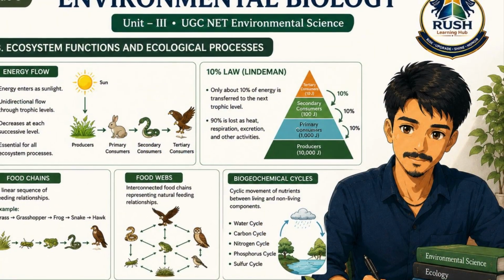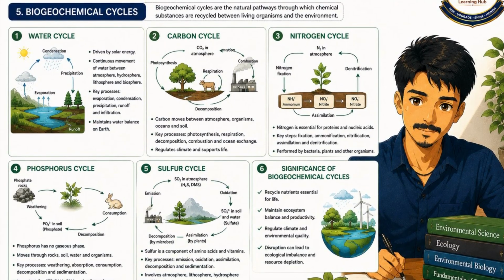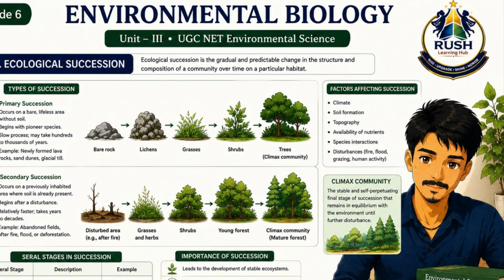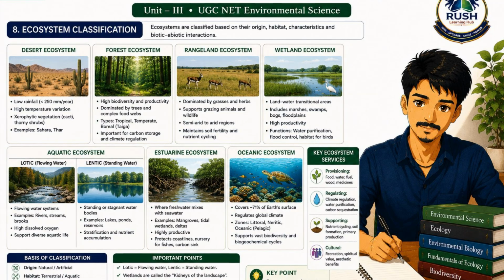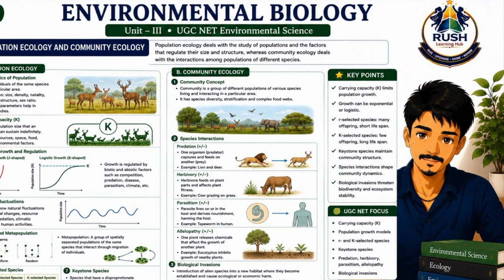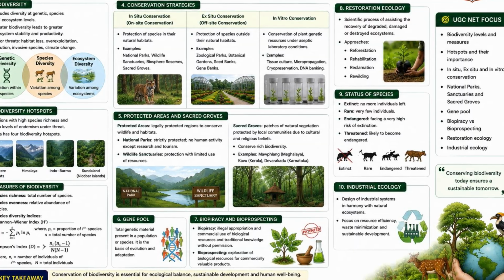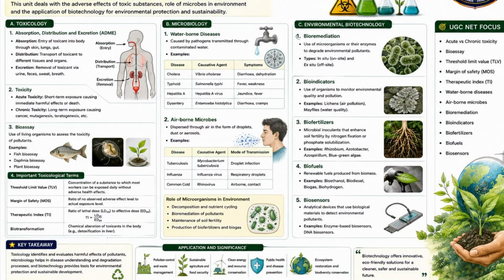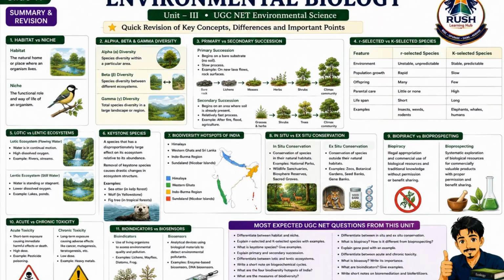UGC NET EVS UNIT 3| Environmental Biology @RushLearningHub-j2u Environmental science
YouTube Title

UGC NET Environmental Science Unit 3 Complete | Environmental Biology Full Course | Ecology, Biodiversity & Biotechnology

Alternative SEO Titles

1. Environmental Biology Complete in One Shot | UGC NET Environmental Science Unit 3
2. UGC NET Environmental Science Unit III: Environmental Biology | Complete Lecture Series
3. Environmental Biology Marathon for UGC NET | Ecology, Biomes, Biodiversity & Biotechnology
4. UGC NET EVS Unit 3 Complete Revision | Environmental Biology Full Course 2026
5. Environmental Biology Full Course | UGC NET Environmental Science | Rush Learning Hub

YouTube Description

🌿 UGC NET Environmental Science – Unit III: Environmental Biology Complete Course

Welcome to Rush Learning Hub!

In this comprehensive lecture series, we cover the entire Unit III – Environmental Biology syllabus for UGC NET Environmental Science in a conceptual and exam-oriented manner.

📚 Topics Covered

✅ Ecology as an Interdisciplinary Science
✅ Origin of Life and Speciation
✅ Human Ecology and Settlement
✅ Ecosystem Structure and Functions
✅ Energy Flow, Food Chains and Food Webs
✅ Biogeochemical Cycles
✅ Ecological Succession
✅ Species Diversity, Ecotone, Habitat and Niche
✅ Ecosystem Stability and Ecosystem Services
✅ Ecosystem Classification and Types
✅ Desert, Forest, Wetland, Lotic, Lentic, Estuarine and Oceanic Ecosystems
✅ Biomes and Their Characteristics
✅ Population Ecology and Community Ecology
✅ Carrying Capacity and Population Growth Models
✅ r-selected and K-selected Species
✅ Keystone Species and Biological Invasions
✅ Biodiversity and Conservation
✅ Biodiversity Hotspots of India
✅ In situ, Ex situ and In vitro Conservation
✅ National Parks, Sanctuaries and Sacred Groves
✅ Gene Pool, Biopiracy and Bioprospecting
✅ Restoration Ecology and Industrial Ecology
✅ Toxicology and Microbiology
✅ Acute and Chronic Toxicity
✅ Bioassay, Threshold Limit Value and Therapeutic Index
✅ Water-borne Diseases and Air-borne Microbes
✅ Environmental Biotechnology
✅ Bioremediation, Bioindicators, Biofertilizers, Biofuels and Biosensors

🎯 Useful For

✔ UGC NET Environmental Science
✔ SET Examination
✔ GATE Ecology and Evolution
✔ M.Sc. Environmental Science Students
✔ Competitive Exams and University Courses

📌 Chapters
00:00 Introduction
00:xx Ecology and Ecosystem Structure
00:xx Ecosystem Functions and Energy Flow
00:xx Ecological Succession
00:xx Species Diversity and Ecosystem Stability
00:xx Ecosystem Types and Classification
00:xx Biomes
00:xx Population and Community Ecology
00:xx Biodiversity and Conservation
00:xx Toxicology, Microbiology and Environmental Biotechnology
00:xx Quick Revision and PYQ Concepts

🌱 Rush Learning Hub
Rise • Upgrade • Shine • Honor